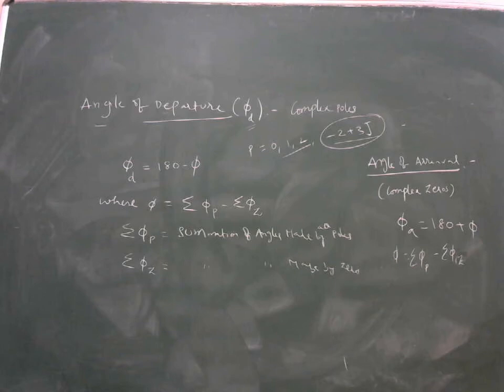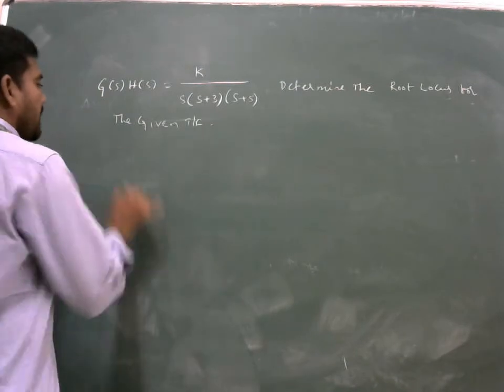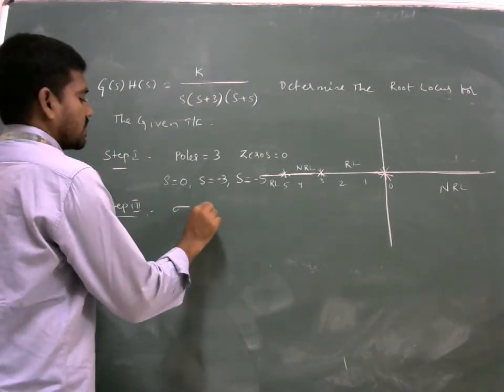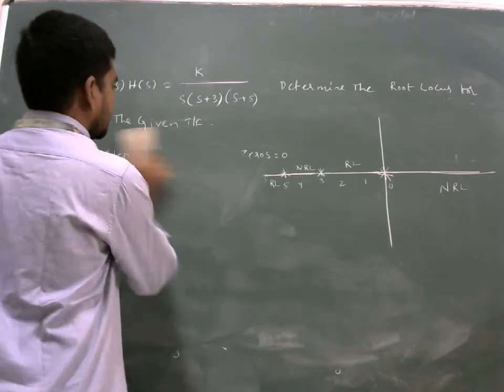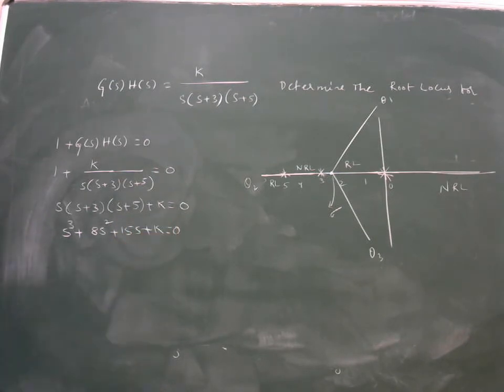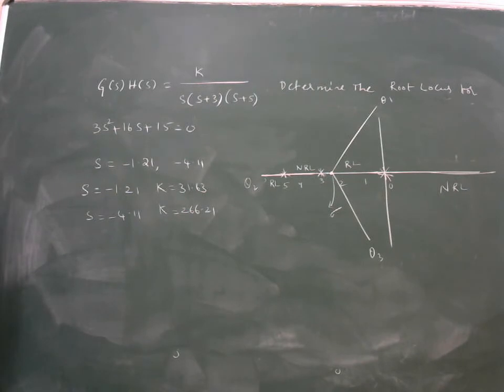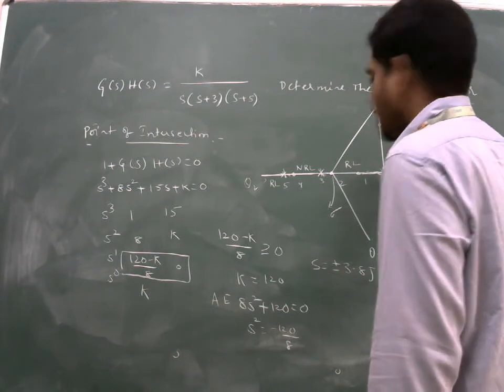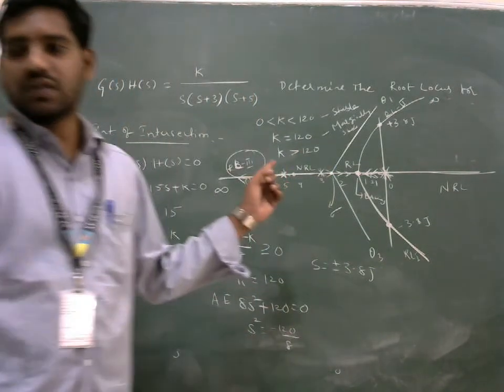ROOT LOCUS PROBLEM